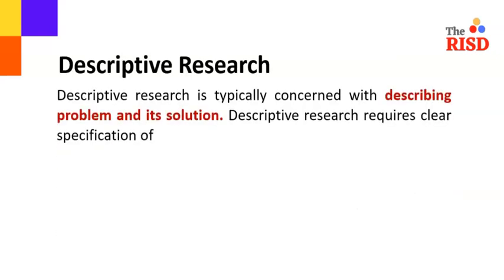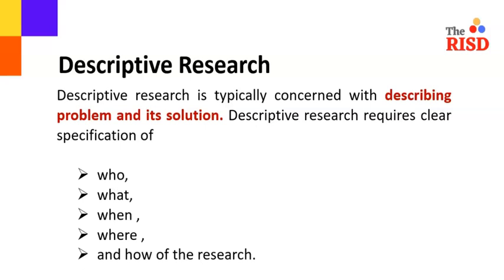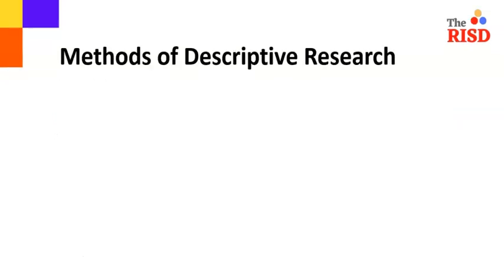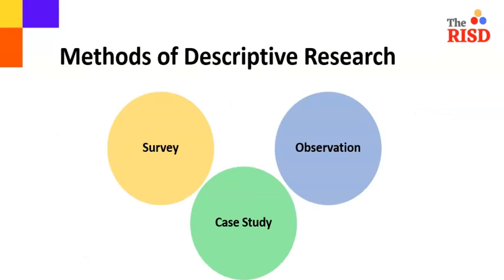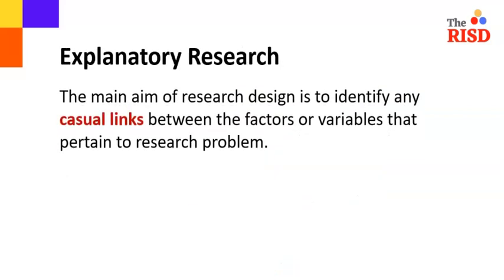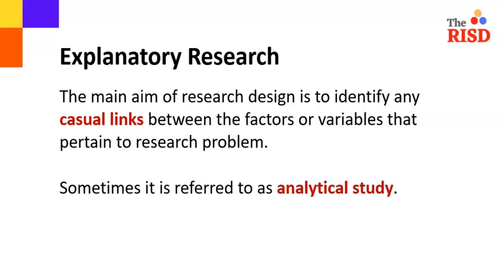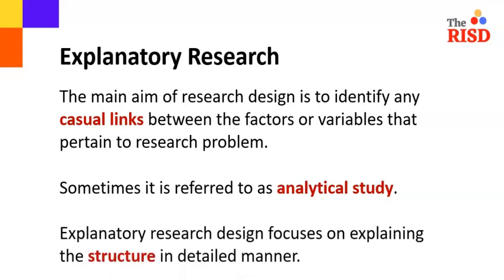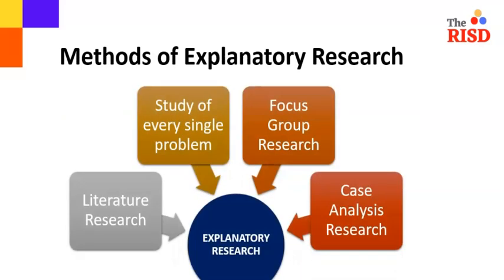Research Methodology: Classification of Studies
How do scholars determine whether an investigation requires exploratory probing, descriptive mapping, or explanatory causal analysis? This lecture breaks down the operational definitions, core objectives, and data collection methods across all three research designs.

00:00 - Introduction to Research Classifications
00:15 - Exploratory Research: Purpose & Formulating Hypotheses
00:52 - Exploratory Data Collection Methods
02:04 - Descriptive Research: Answering Who, What, Where & How
02:42 - Descriptive Research Tools & Techniques
03:12 - Explanatory Research: Causal Links & Structural Models
04:37 - Explanatory Frameworks & Analytical Methods
Related Content:

Academic Sources & Evidence:

[Babbie, E., 2020] – The Practice of Social Research, Cengage Learning (Taxonomy of exploratory, descriptive, and explanatory research designs).

Educational documentary produced for academic, historical, and scientific analysis based on peer-reviewed literature. Visual and auditory elements may include historical archives, diagrams, artistic simulations, and illustrative reconstructions designed solely for educational context.